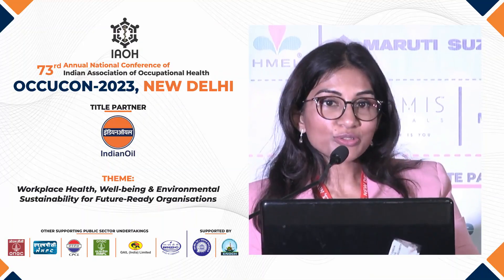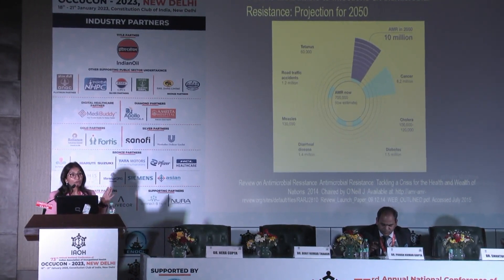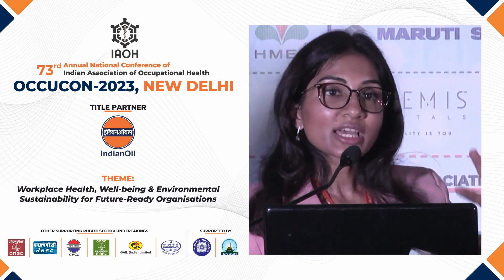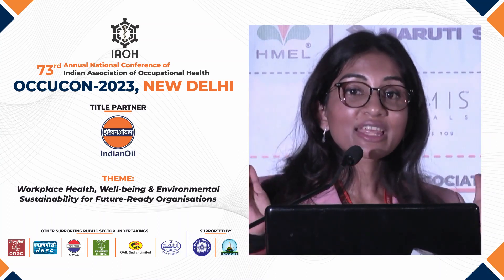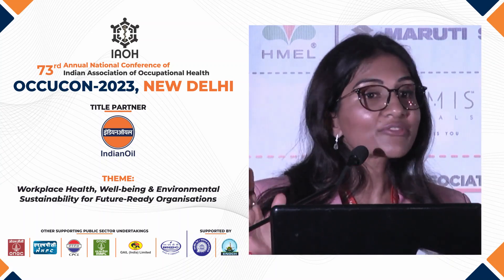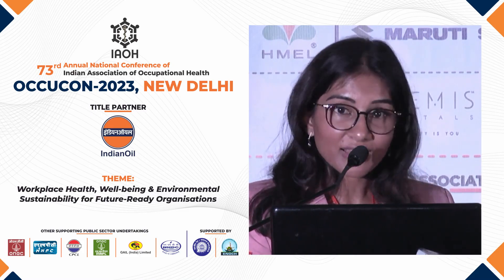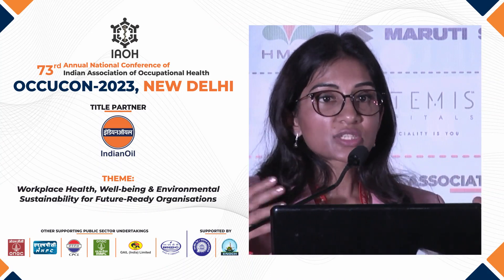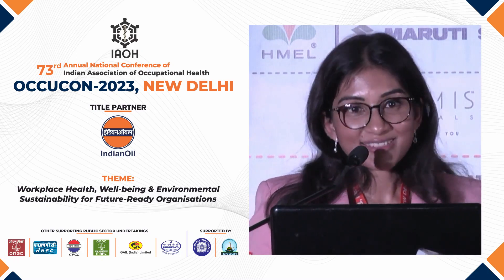Presented by Dr. Neha Gupta during OCCUCON 2023, New Delhi Conference.